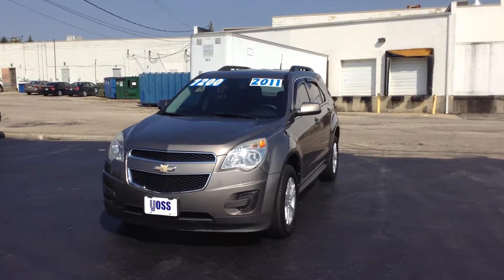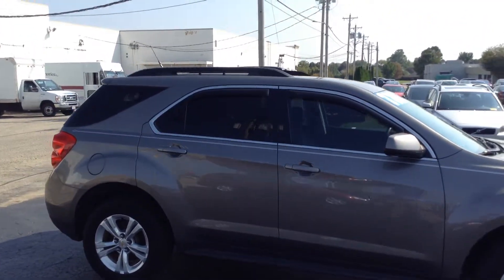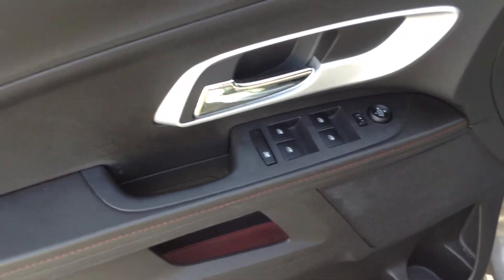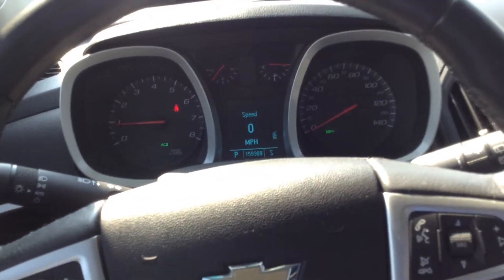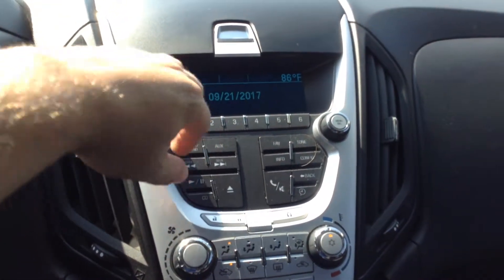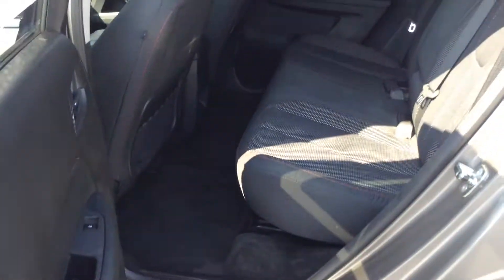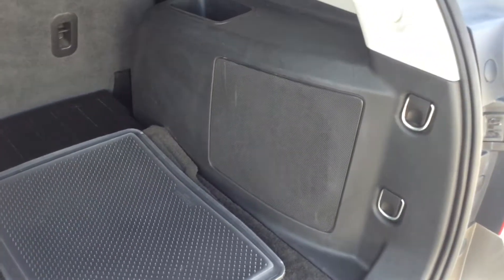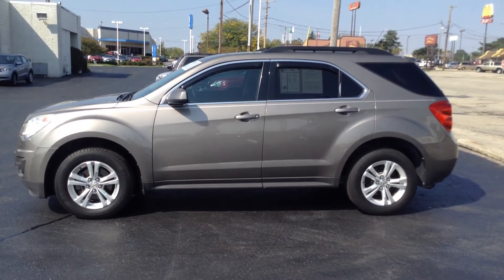Voss Honda! 2011 Chevy Equinox LT walk around video! H17069